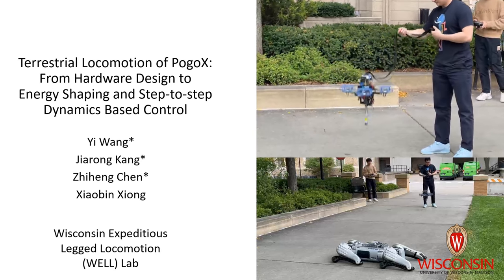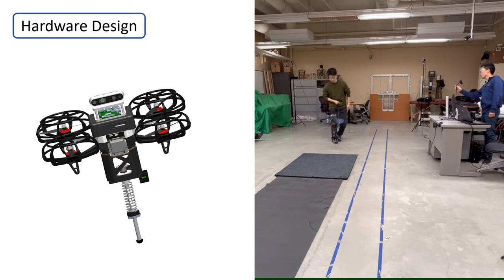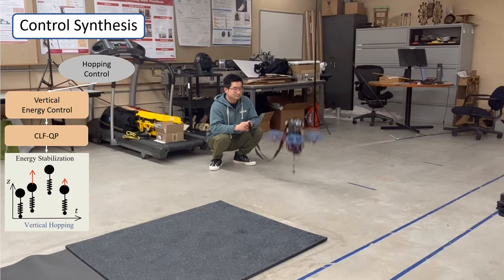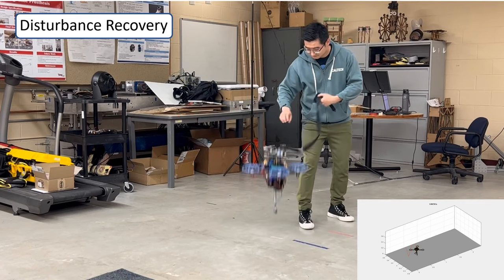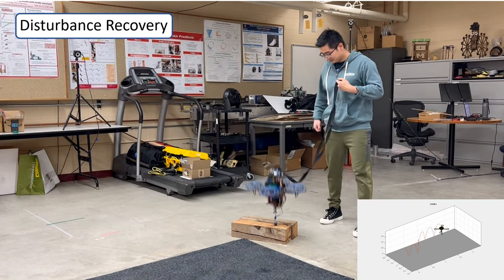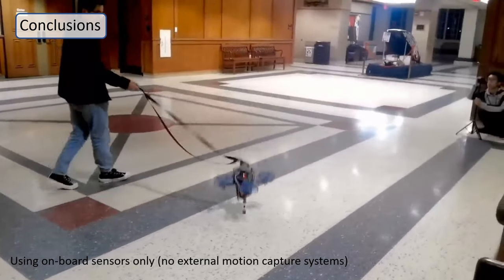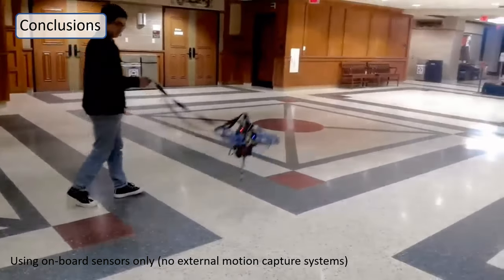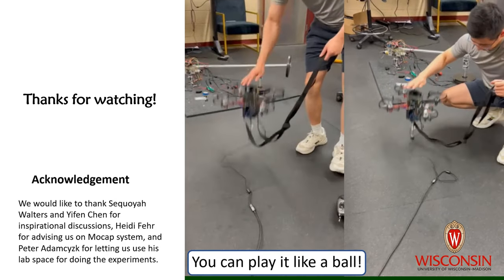Terrestrial Locomotion of PogoX with Thrust-to-weight Ratio Less Than 1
00:00 Intro
00:20 Hardware Design
00:35 Control Synthesis
00:56 Disturbance Test
01:34 Conclusion
02:11 Bloopers
02:19 Acknowledgement
Abstract: We present a novel controller design on a robotic locomotor that combines an aerial vehicle with a spring-loaded leg. The main motivation is to enable the terrestrial locomotion capability on aerial vehicles so that they can carry heavy loads: heavy enough that flying is no longer possible, e.g., when the thrust-to-weight ratio (TWR) is small. The robot is designed with a pogo-stick leg and a quadrotor, and thus it is named as PogoX. We show that with a simple and lightweight spring-loaded leg, the robot is capable of hopping with TWR less than 1. The control of hopping is realized via two components: a vertical height control via control Lyapunov function-based energy shaping, and a step-to-step (S2S) dynamics based horizontal velocity control that is inspired by the hopping of the Spring-Loaded Inverted Pendulum (SLIP). The controller is successfully realized on the physical robot, showing dynamic terrestrial locomotion of PogoX which can hop at variable heights and different horizontal velocities with robustness to ground height variations and external pushes.